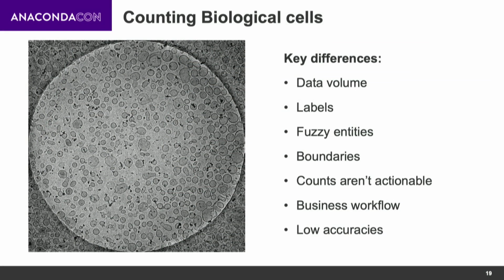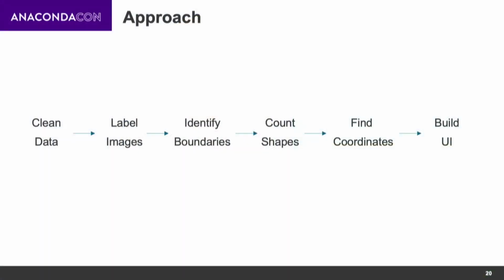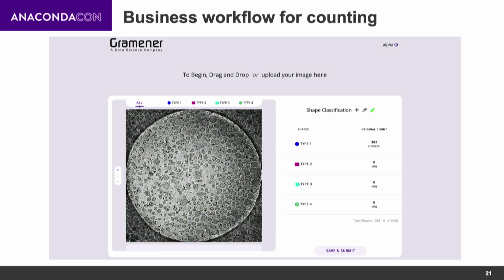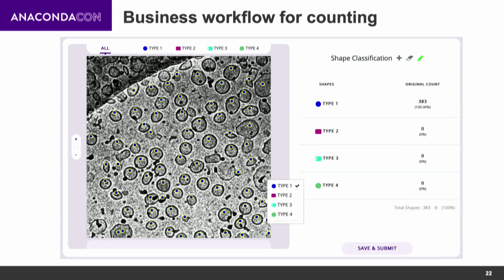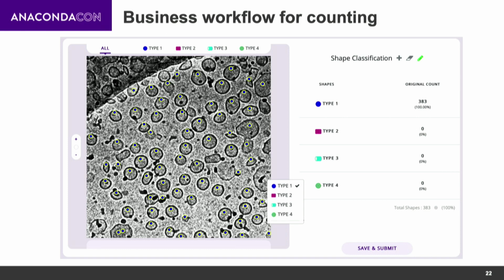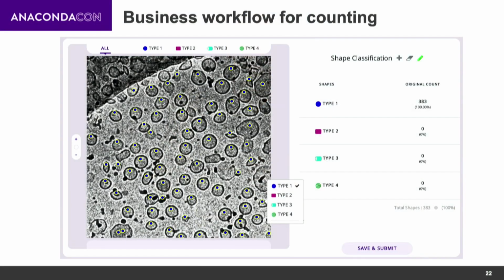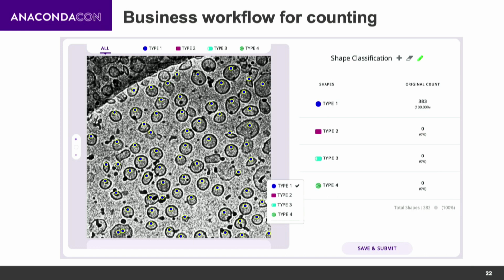AI-Driven Drug Characterization: A Game-Changer in Pharma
Dive into the fascinating world of AI-driven drug characterization!

See how deep learning is revolutionizing cell counting by transforming a manual process into a precise workflow that promises to save lives.

Don't miss out on this captivating exploration of AI's potential in the pharmaceutical industry.

This video is part of a talk delivered at the AnacondaCon 2019 event 'Counting the world with AI models'